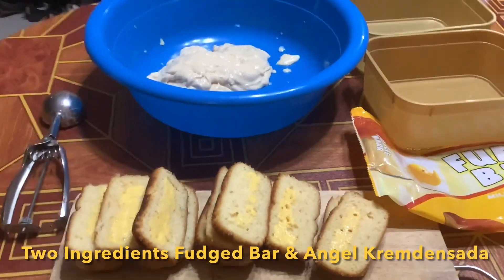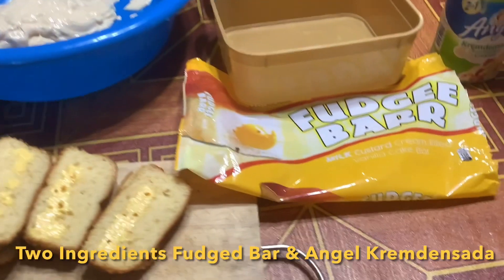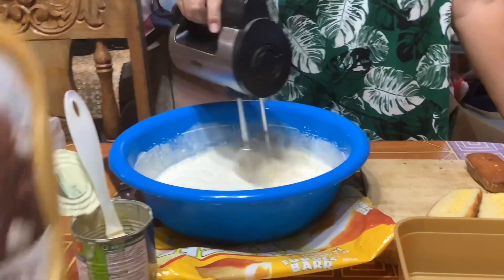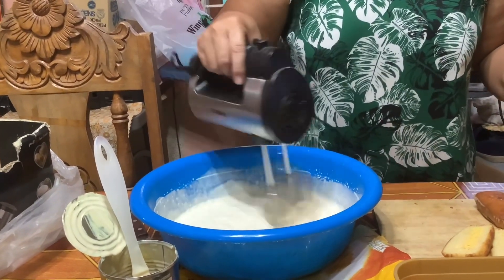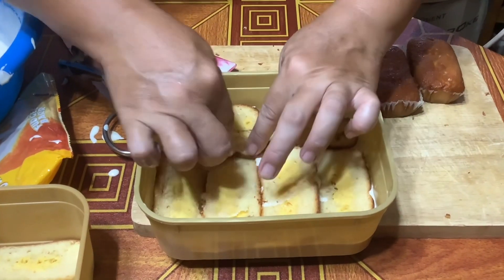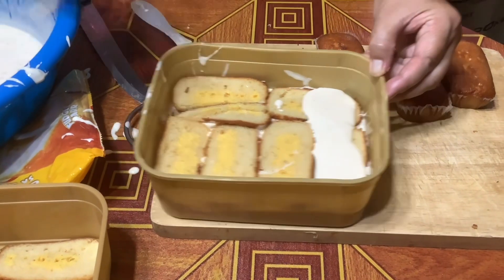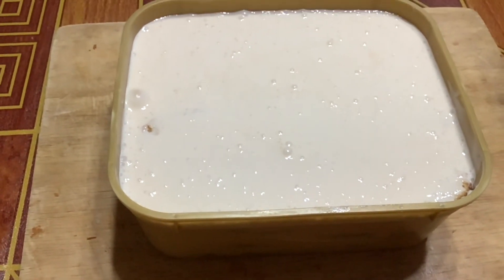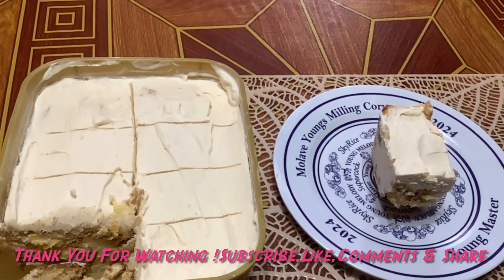V - 894 Fudgee Bar Cake # Only 2 ingredients Fudgee Bar & Kremdensada # Easy Dessert